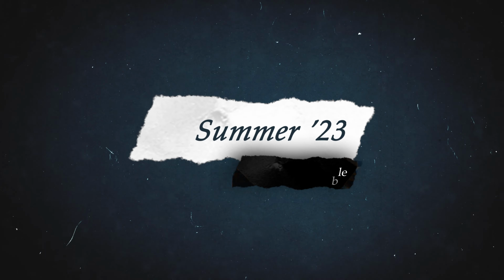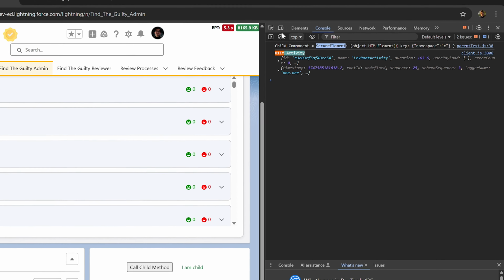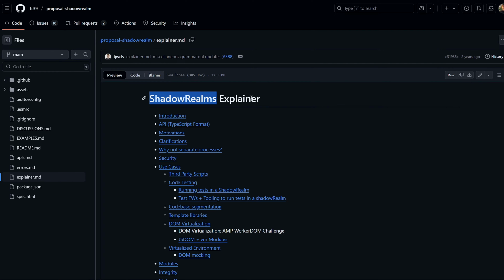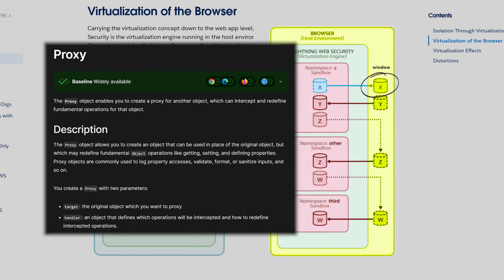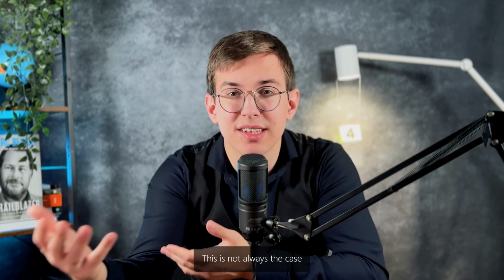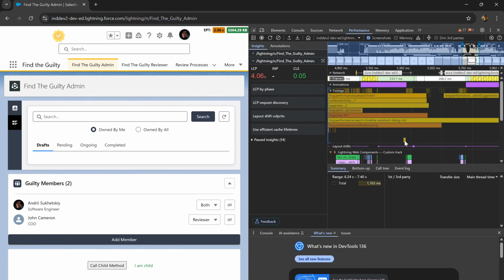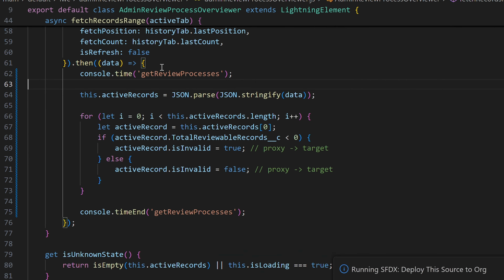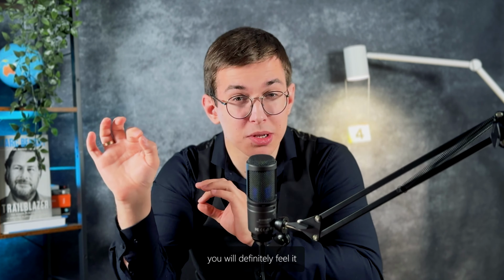Is Lightning Web Security (LWS) Slow? | Lightning Web Development #4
Salesforce offers two architectures for securing your Lightning Components: Lightning Locker and Lightning Web Security (LWS). Which will you choose?

In this video, we’ll explore Lightning Web Security, briefly explain how Lightning Locker works, and dive into the key concepts and standards that LWS introduces. We'll also do some detective work to compare the performance of both architectures to see which one is faster. But keep in mind - performance is just one piece of the puzzle.

0:00 Overview
01:02 Lightning Locker
02:07 Lightning Web Security (LWS)
05:44 Performance Drawback
08:40 How to speed up Lightning Web Security?
10:26 Conclusion